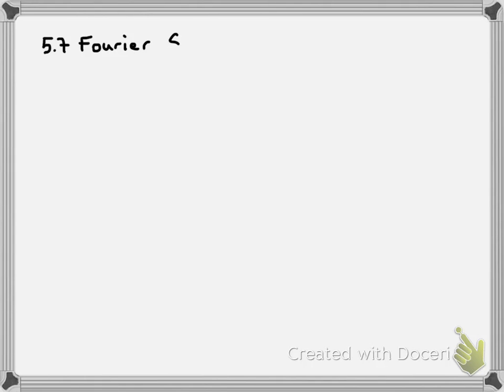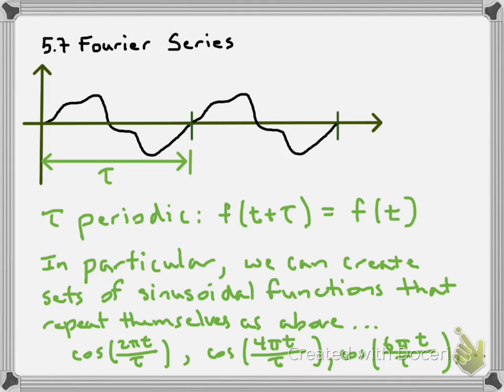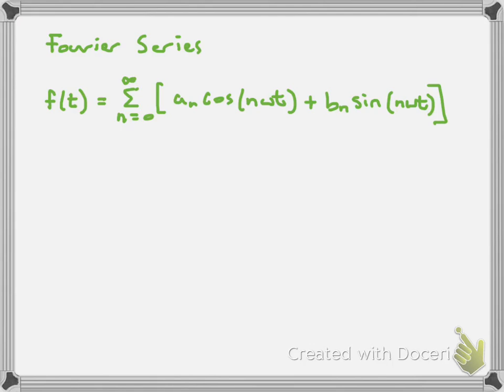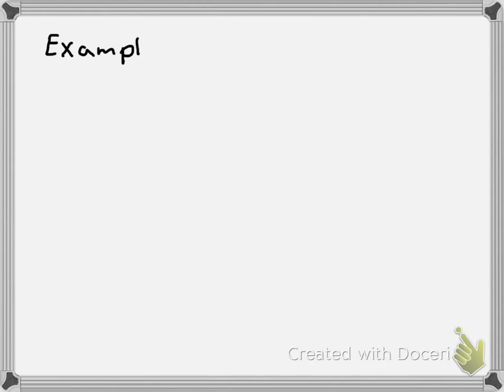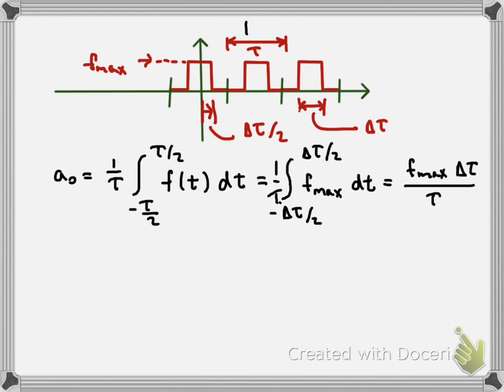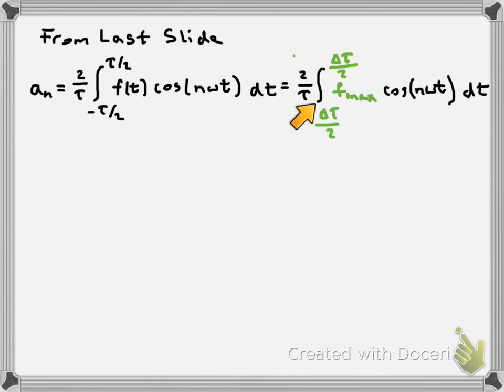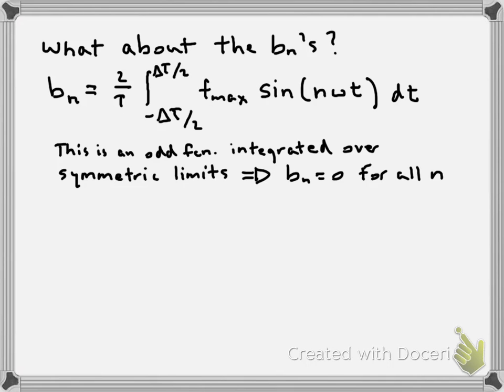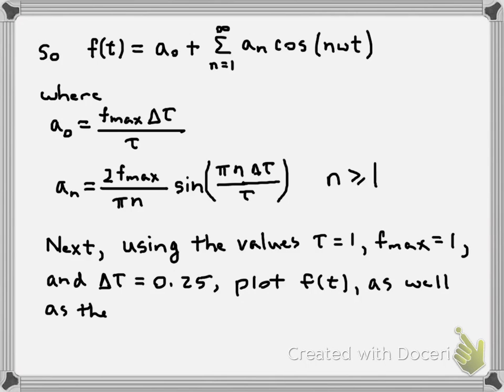Fourier Series For a Rectangular Pulse